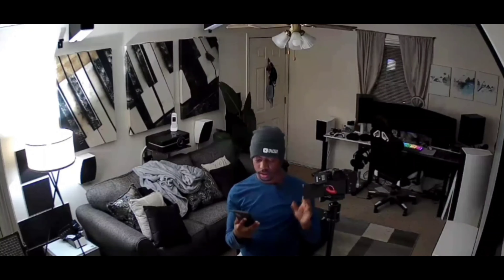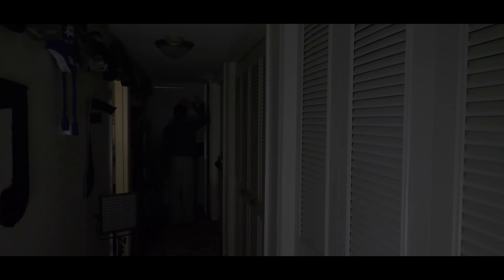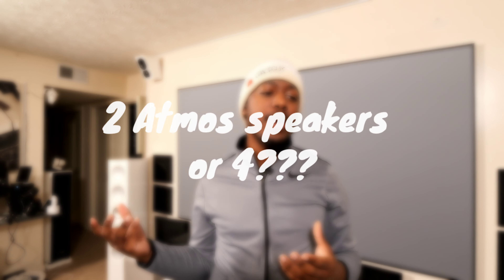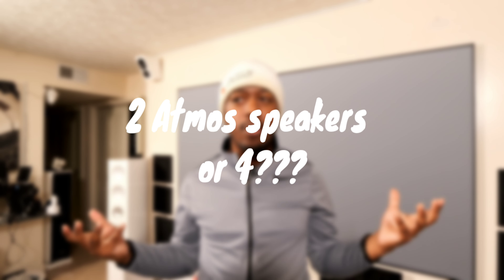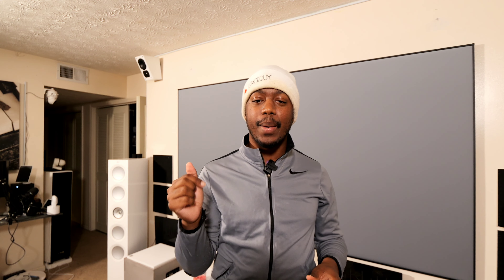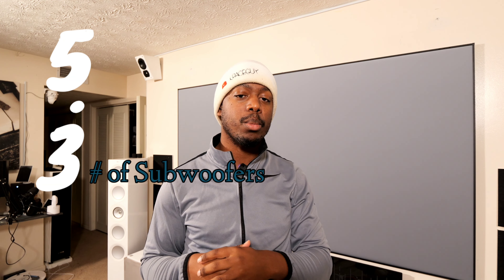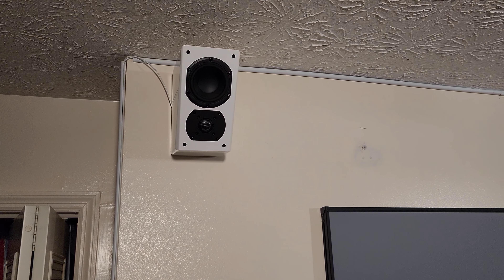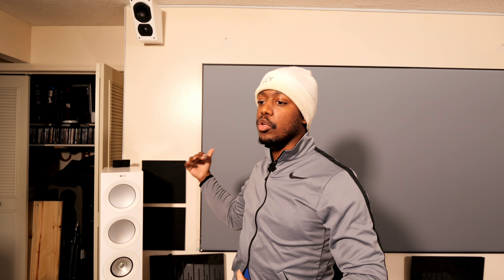2 Dolby Atmos Speakers VS 4? Is Front or Rear Atmos Better?